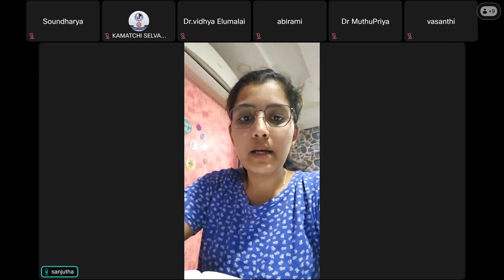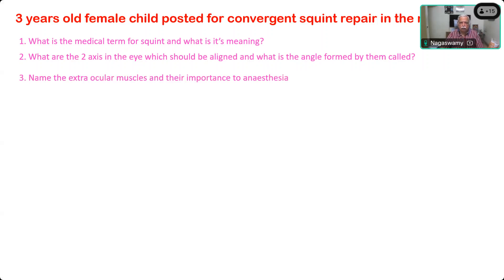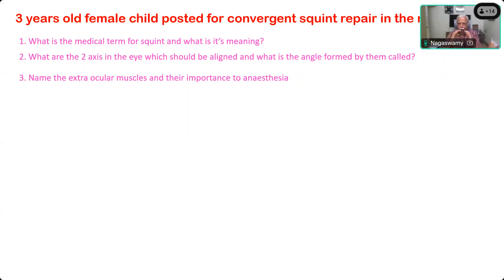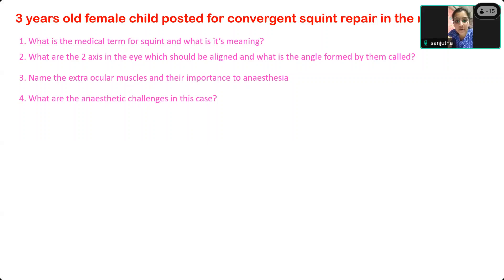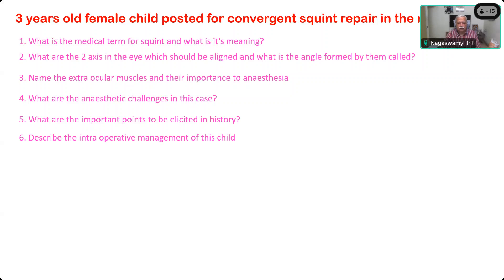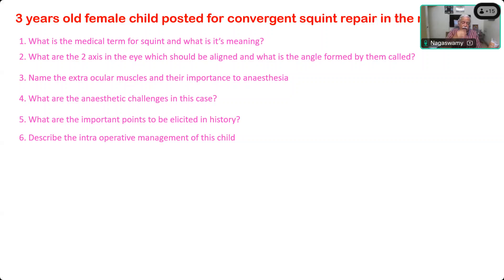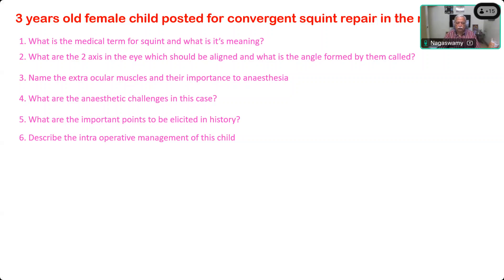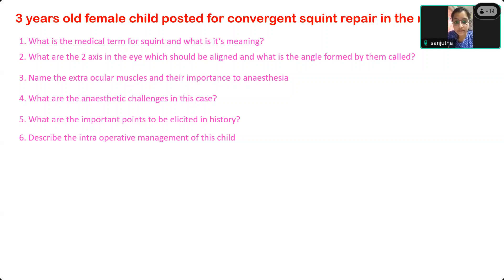30 MAY 2024 SQUINT SURGERY IN 3 YR CHILD CASE PRESENTATION WITH PROF V NAGASWAMY - DR SANJUTHA -MIOT